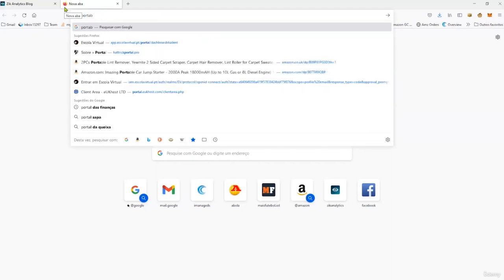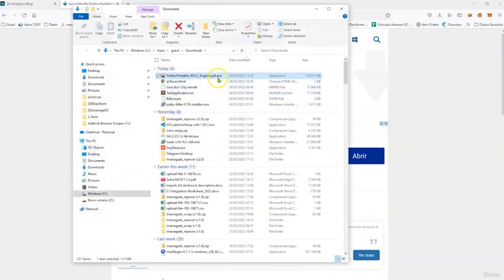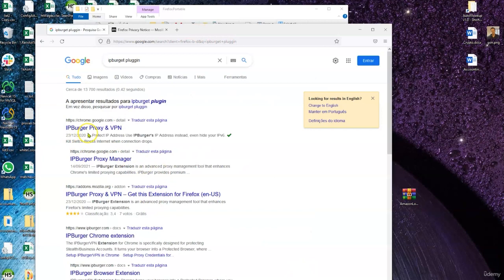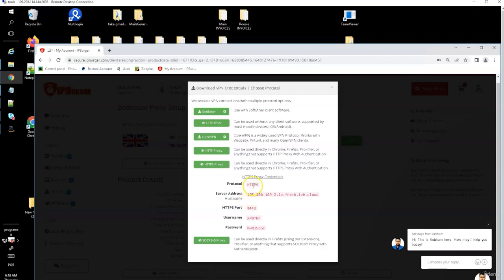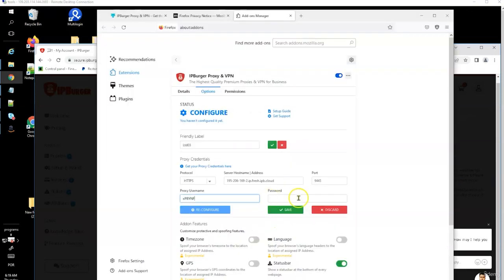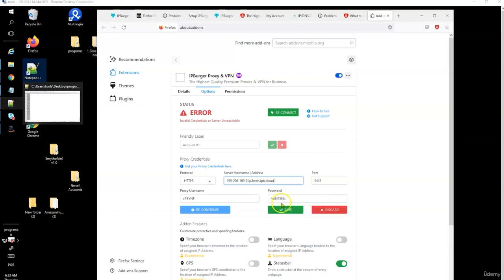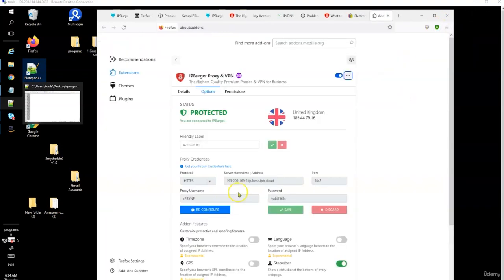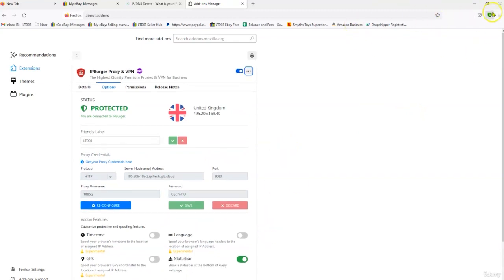eBay Dropshipping make Money Online 2023 : 003 Connect Proxy IP to Firefox Portable